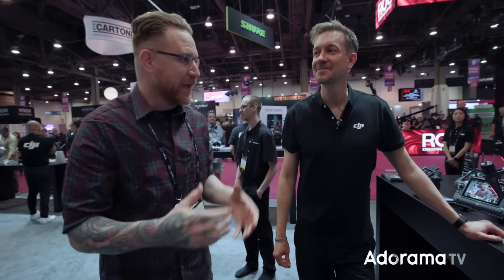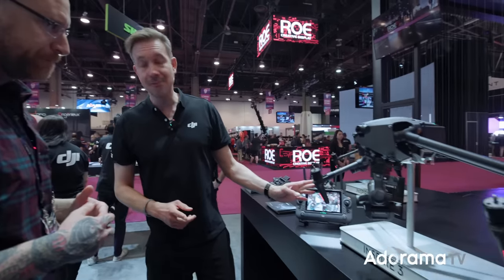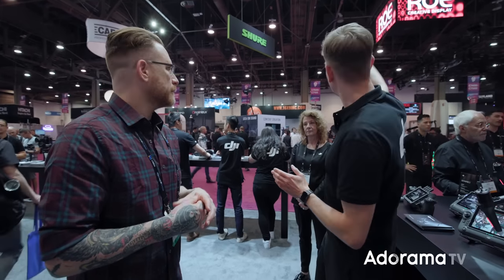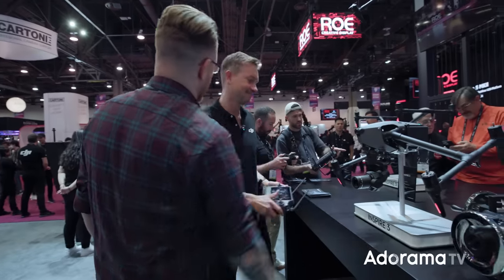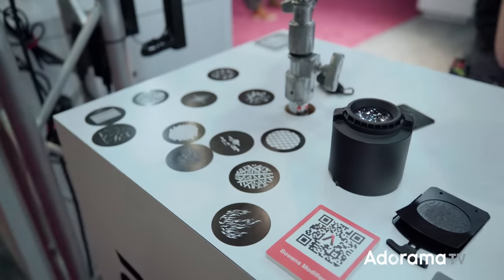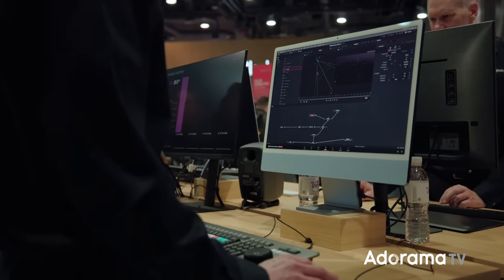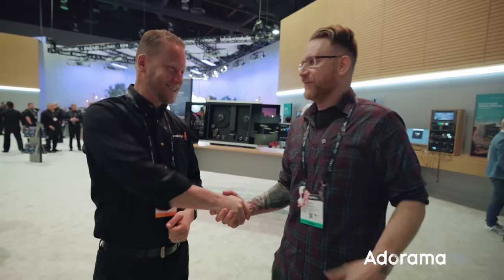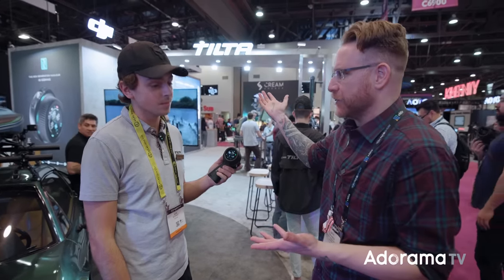DJI, Aputure, Blackmagic, Sennheiser, Tilta | DAY TWO | NAB Show 2023 Coverage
The Adorama Team covers day 2 in Las Vegas, NV at the 2023 NAB Show to learn what is new in the industry and relay it to you the AdoramaTV Viewer. Today we checked out DJI’s latest and greatest drone, the Inspire 3, walked over to Blackmagic to hear about new updates to their cameras and switchers — Aputure released a couple of affordable Point-Source LED Lights, listened to Sennheiser's new wireless system and took a quick look at Tilta's new Nucleus Nano. What do you think so far?

CHAPTERS
00:00 - DJI Inspire 3
09:43 - Aputure Amaran 150c and 300c
13:04 - Blackmagic New URSA Mini Pro 12K OLPF and ATEM Television Studio
18:44 - Sennheiser EW-DP Digital Wireless System
20:26 - Tilta Nucleus Nano II

*Amaran* 150c 150W RGBWW Bowens Mount Point-Source LED Light

Amaran 300c 300W RGBWW Bowens Mount Point-Source LED Light

*Blackmagic* Design URSA Mini Pro 12K OLPF Super 35 Camera

Blackmagic Design ATEM Television Studio 4K8 UHD Live Production Switcher

*Sennheiser* EW-DP Digital Wireless Portable Handheld Microphone System with MMD 835 Dynamic Module, Q1-6: 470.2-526 MHz

Sennheiser EW-DP Digital Wireless Portable System with ME-4 Lavalier Microphone,

Sennheiser EW-DP Digital Wireless Portable System with ME-2 Lavalier Microphone and SKP Plug-On Transmitter

→ Article:
NAB 2023 Recap: New Products, Show Highlights, & More